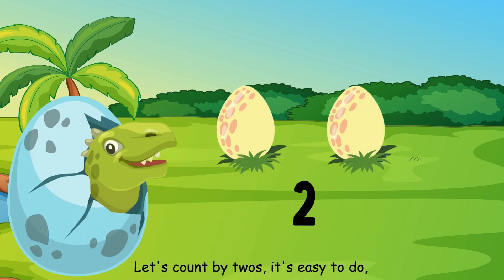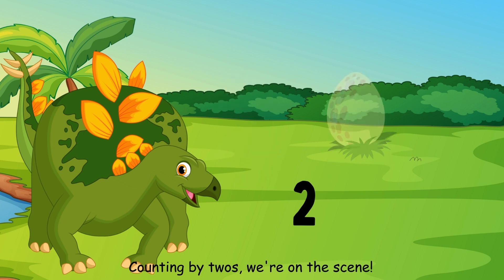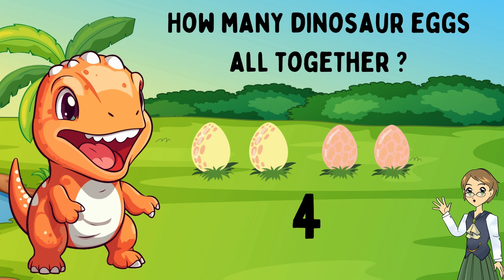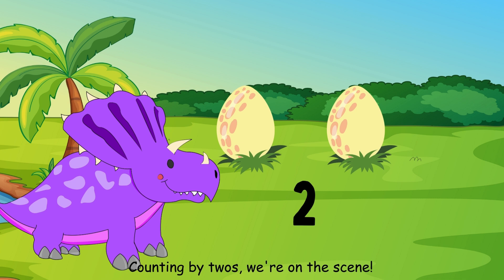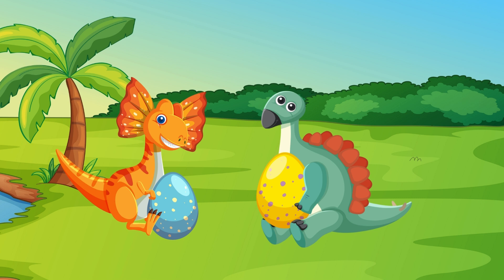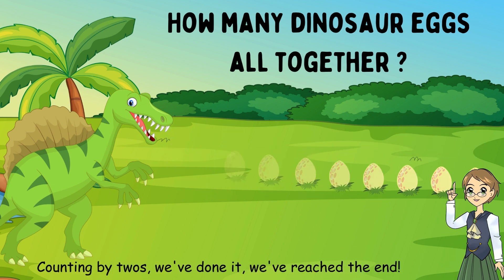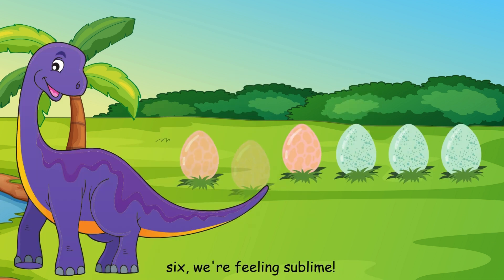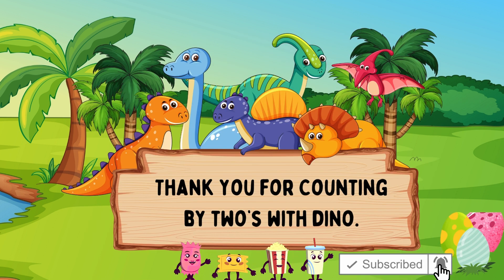Counting in 2s | Counting Song For Kids | Counting by 2's to 20 | Learn & Practice Skip Counting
Join us on an exciting prehistoric adventure as we learn to count by 2s with our friendly dinosaur friends! Dive into a world where Triceratops, Velociraptors, and T-Rexes help make math fun and engaging. Whether you're a young mathematician or just starting your counting journey, our interactive and colorful videos will make learning to count by 2s a roaring good time!
🌟Videos we think you will enjoy🌟
Toddler Learning Video: Count to 1-100  Learn Counting  Number Song 1 to 100 One To Hundred Counting